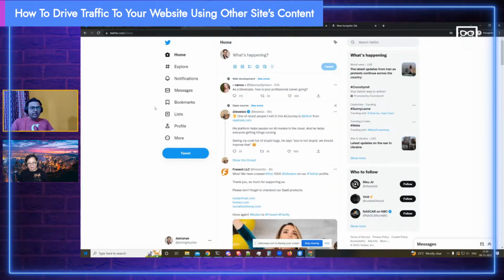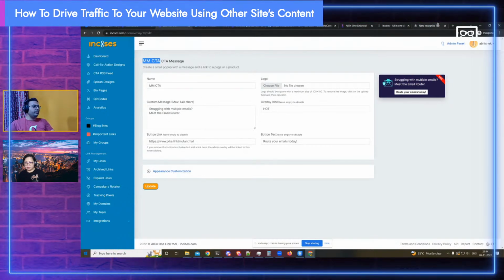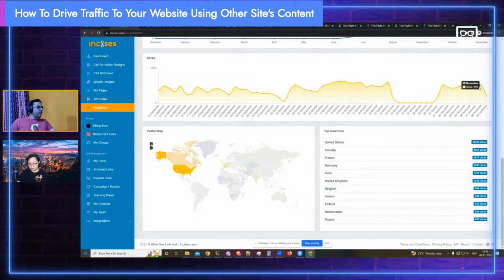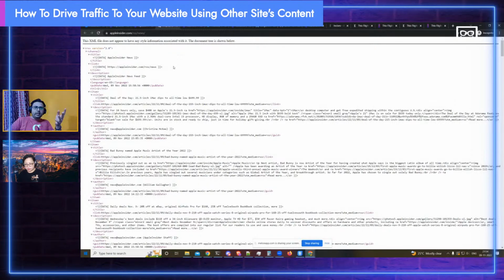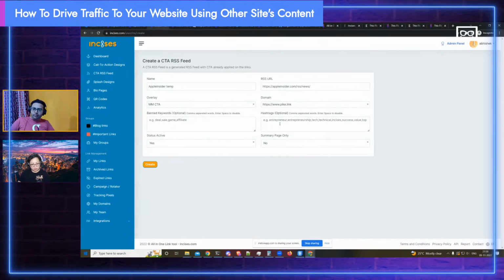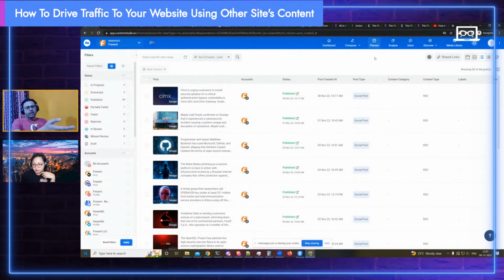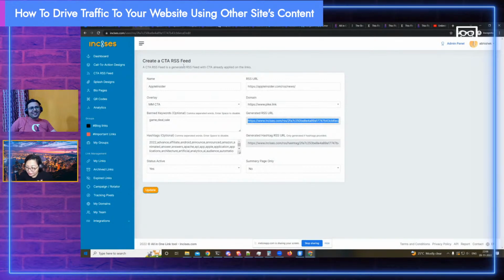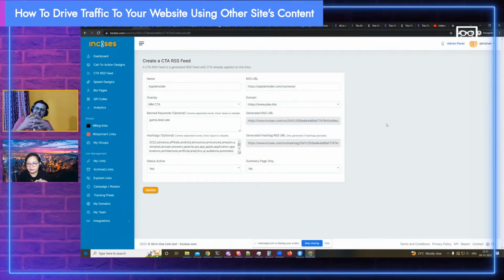How to Drive Traffic to Your Website Using Other Site Content with Incises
Incises has been my link shortener of choice - especially for my Twitter account!
jo.my/ntttw

Join me and Abhishek Anand as we talk about how to use other site's content to drive traffic to your site!

Can you generate traffic using others' content?

Incises has iframe-breaker, CTA with link cloaking, CTA RSS Feed, QR Codes, Biolinks, Geo-targeting, Re-targeting, Analytics, and CTA Overlay (Summary Pages).

⭕ Important

✅ CTA RSS Feed for automation, with description enrichment and blacklist keyword to exclude certain posts.

✅ CTA RSS Feed automates unlimited content (via Google News with your keyword), and CTA or Splash/Bridge Design of your choice.

✅ Works with Any Social Media scheduler, that supports RSS Feed.

✅ Alternative to Sniply, Bitly, Rebrandly, Replug, Linktree

✅ Geo, Device, and Language targeting, which means multiple destinations on one link.

✅ Best for marketers, marketing agencies, and social media managers

1.
2. Post your incises shortened link in the comments.
3. Winners will be announced in two weeks.

Do join our Private Facebook Group of over 2,600 highly driven entrepreneurs, founders, and freelancers. See how we work on complex issues, provide use cases, and help each other when we're stuck somewhere. There's no reason for you to be alone in your entrepreneurial journey.

😲Did you know that you can get TubeBuddy at $14.40/year? I've been using TubeBuddy, and it helped me optimize video titles and descriptions.